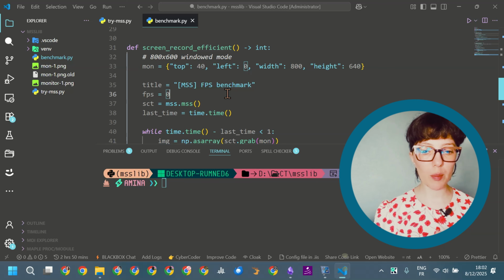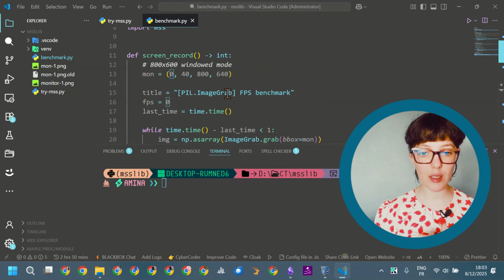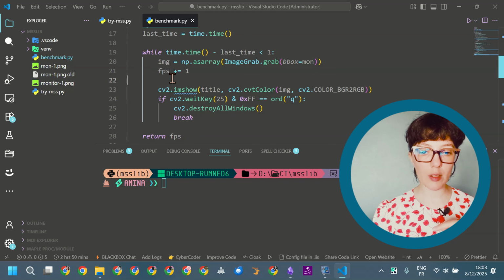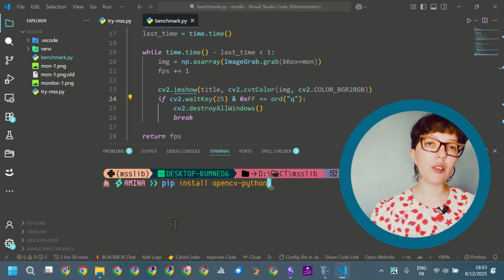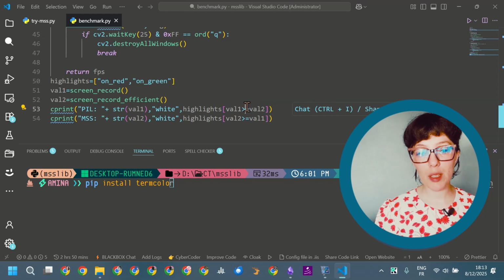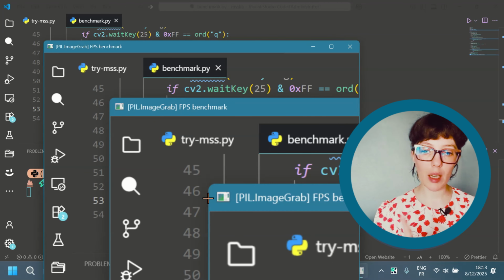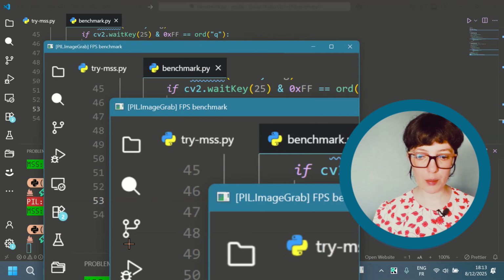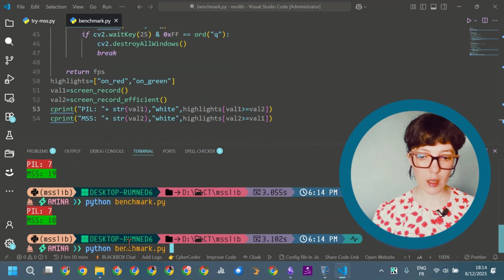Pillow and MSS Comparison - Python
performance comparison between the mss library and the pillow library